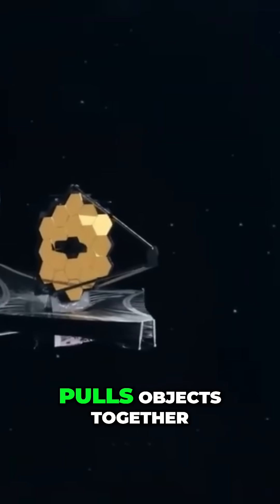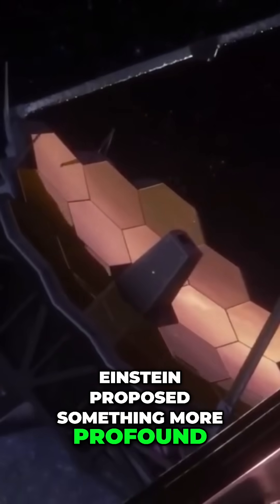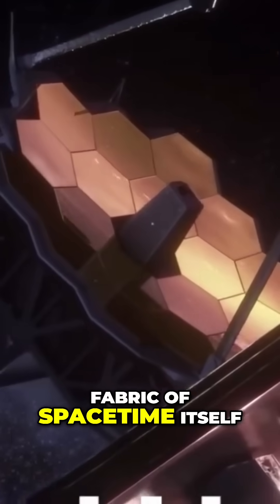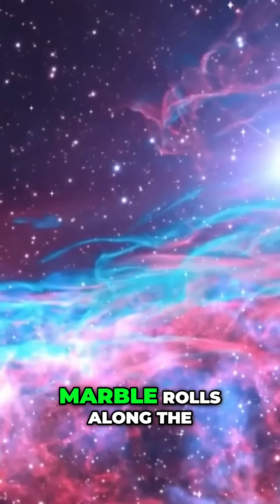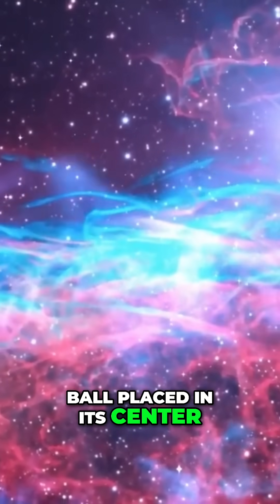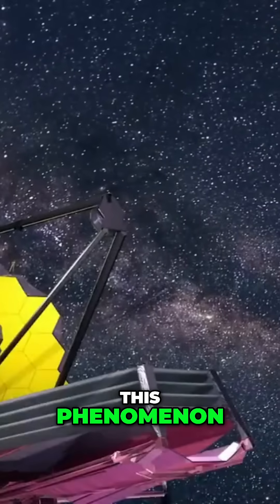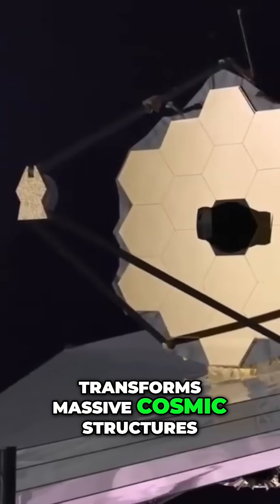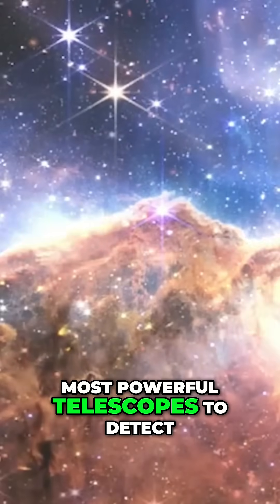Einstein's Wildest Idea Space Bends Light! See How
James Webb Telescope Finds Five Ultra-Dense Proto-Globular Clusters at the Edge of Time | Imagine a universe bathed in nascent light and shrouded in cosmic fog, just a blink of an eye after creation. What if dense cities of stars were already forming at this impossibly early time, challenging our very understanding of the cosmos?

Through the cosmic magnifying glass of gravitational lensing, the James Webb Space Telescope has peered back in time to witness the birth of stellar giants – ultra-dense proto-globular clusters that exist when they simply shouldn't. These ancient star clusters are rewriting the story of the early universe, forcing astronomers to question everything they thought they knew.

Prepare to witness a universe that unfolded far more rapidly and efficiently than previously imagined. What secrets do these ancient stellar nurseries hold about the dawn of time?